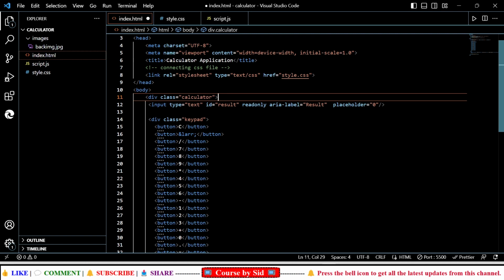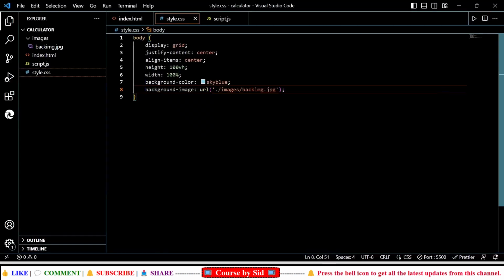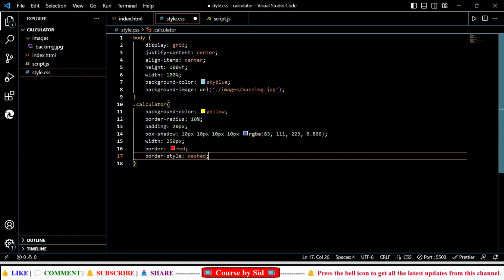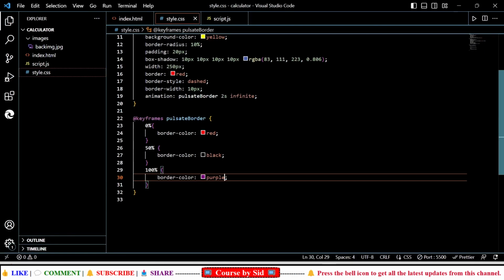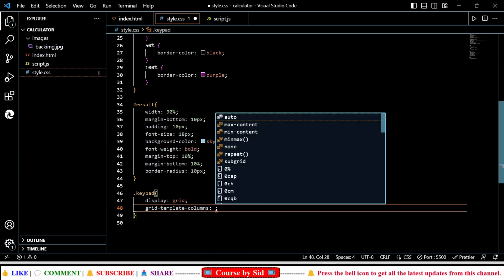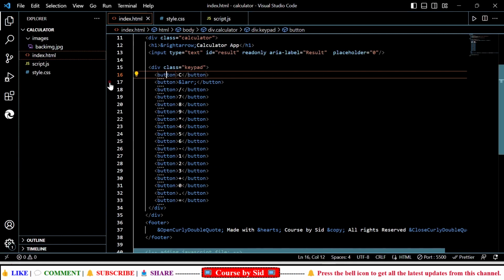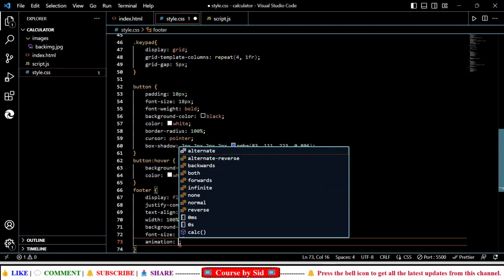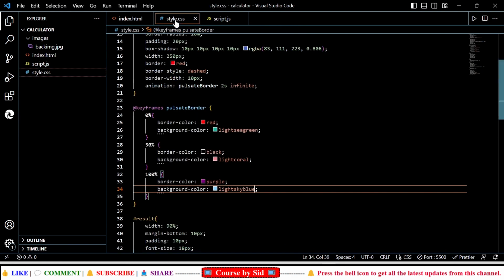Part 3 - How to Build & Deploy best calculator using html css and js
👋 Hi, Welcome to our tutorial on building and deploying a best calculator using html css and js. We'll guide you through creating a functional calculator that can be deployed on _GitHub . This entire calculator application is divided into five parts as outlined below.

📚 Topics covered include project setup, interface design, functionality implementation, and deployment to GitHub Pages. Upload your code to a GitHub repository, configure settings, and access the calculator through the provided URL.

🔗 Links:
👉 If you like my work then don't forget to follow me on GitHub to get more interesting projects like this & give a star⭐ to this GitHub Calculator App Complete Source Code Project Repository
👉 Play around with my calculator application on this Project Deployment